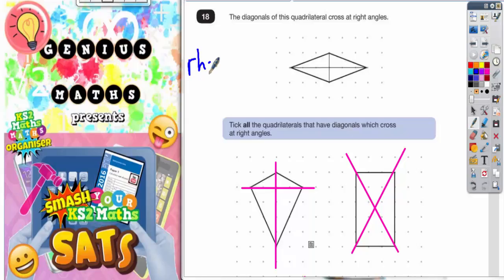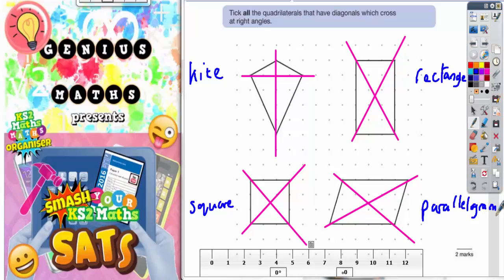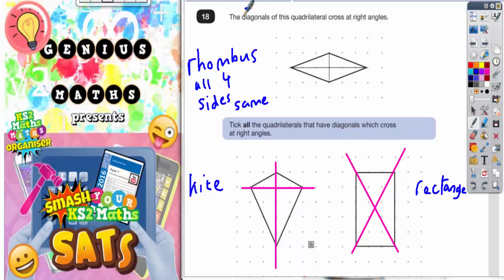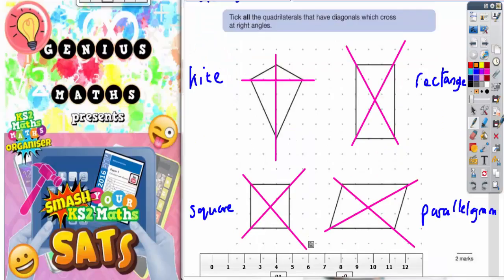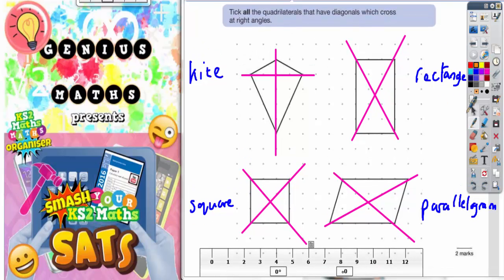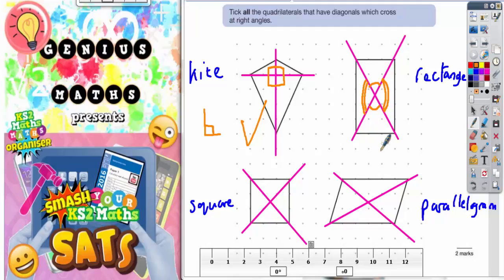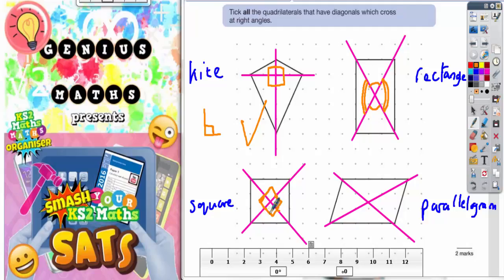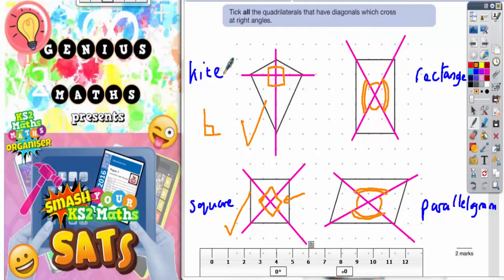2016 SATs Paper 3 Reasoning Q18